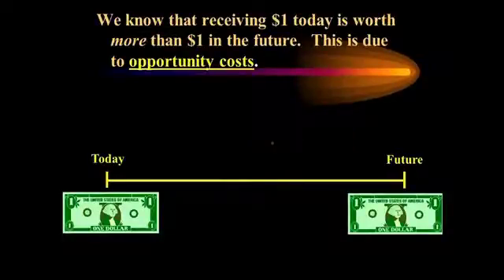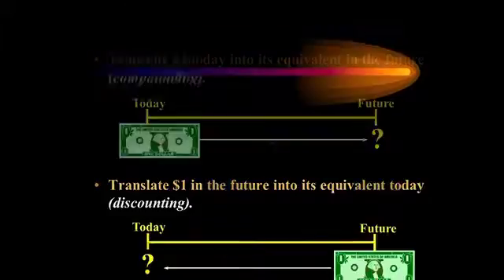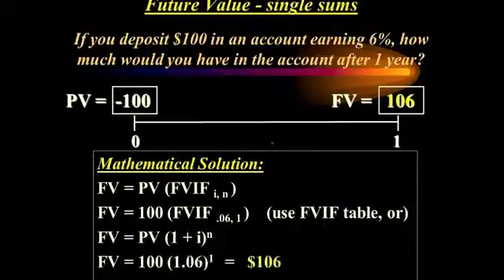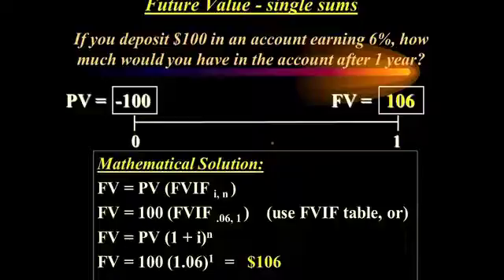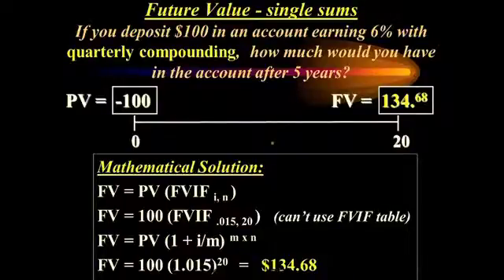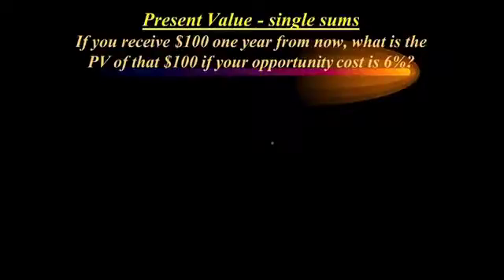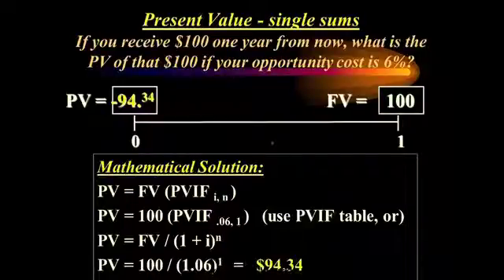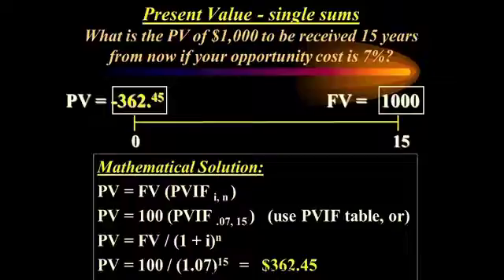unit 23 FM sem 1time value of money and computing time value of money